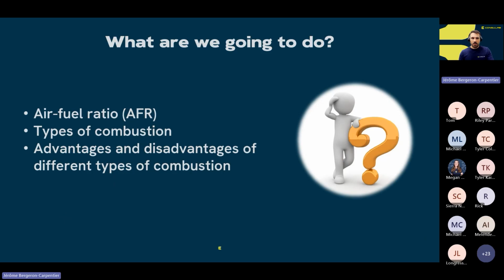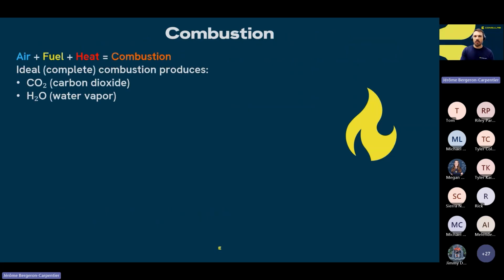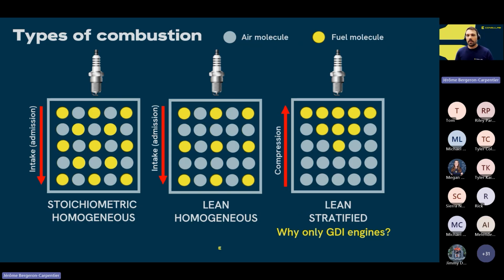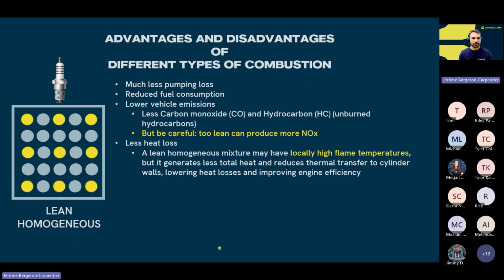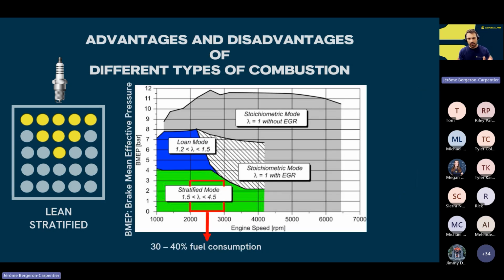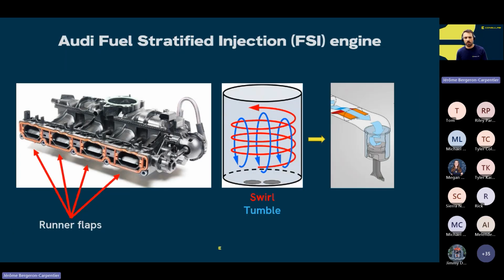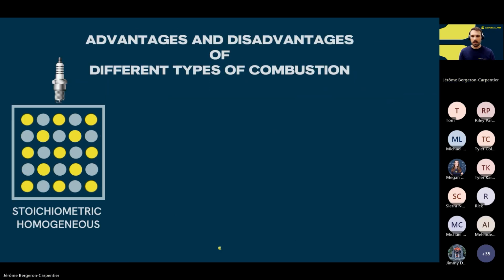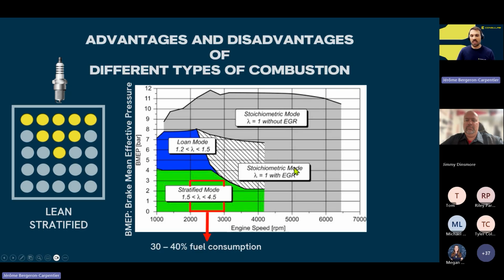Webinar: Homogeneous vs Stratified fuel injection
Jérôme led a detailed webinar on optimizing engine performance through fuel injection strategies, focusing on the advantages and challenges of stoichiometric, lean homogeneous, and lean stratified combustion modes in GDI engines. The discussion highlighted the fuel efficiency benefits and technical complexities of lean stratified mode, as well as the importance of emission control and EGR integration, with emphasizing practical demonstration and real-world application.